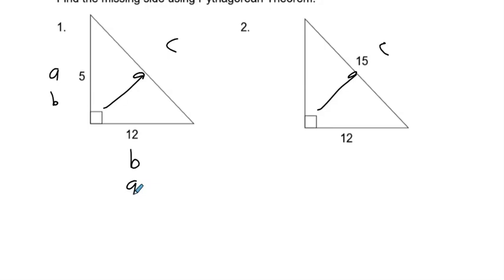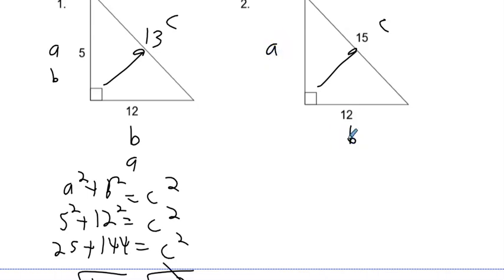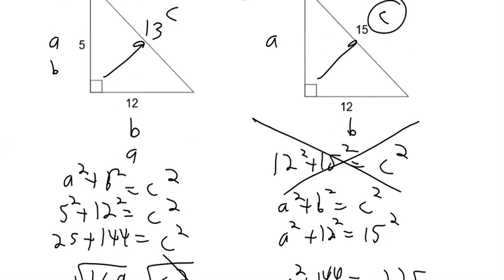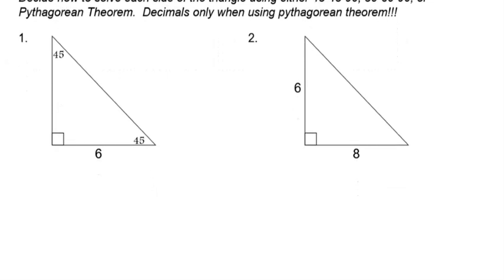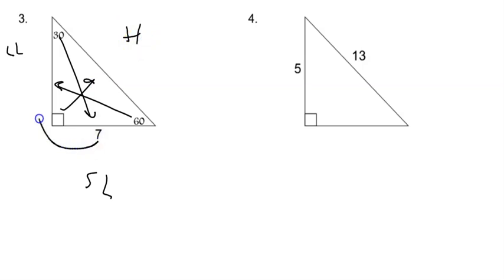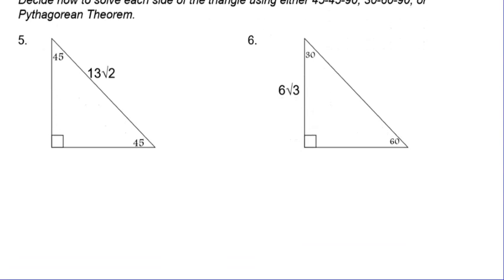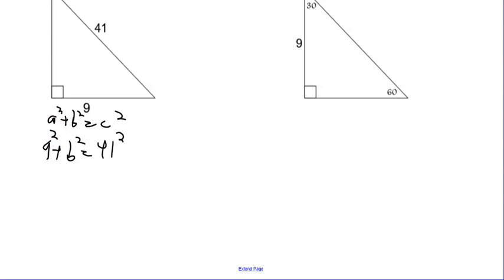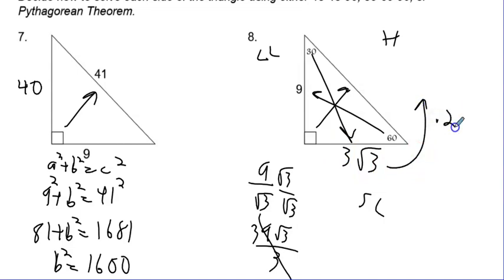alg geo unit 6 day 8 notes pyth theorem